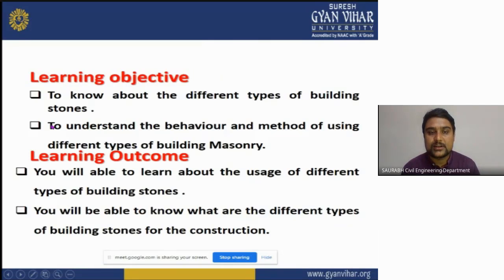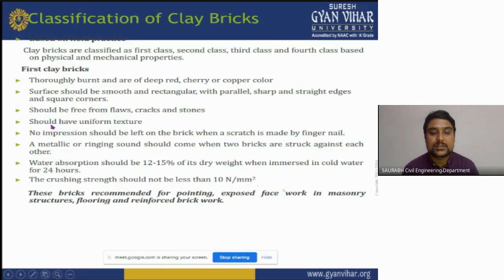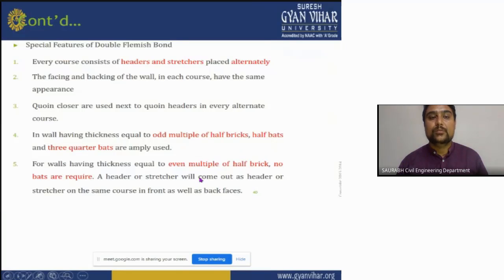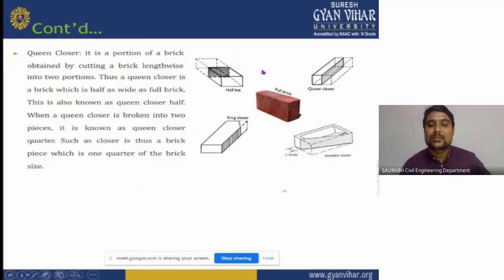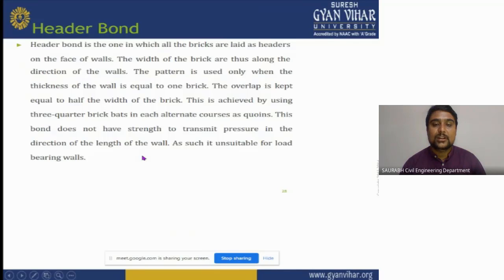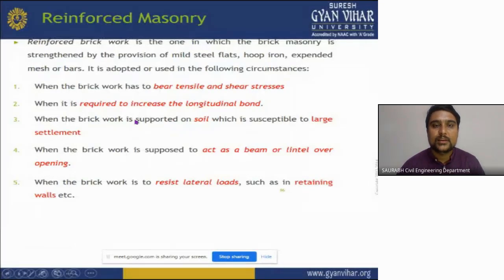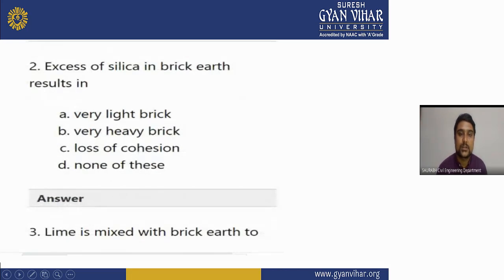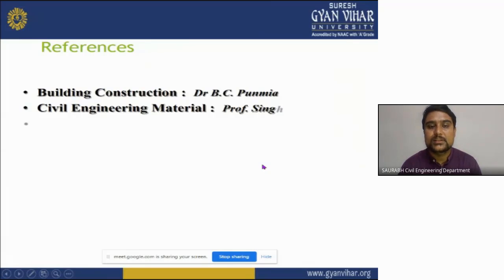Modern Concrete Technology (Lecture:10) Brick Masonry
Description:
This video lecture about the Brick masonry
Brick masonry is defined as the placement of bricks in a systematic manner using mortar to bind the bricks together and create a solid mass that can withstand a great deal of pressure. There are different types of bricks and mortars that are used to construct brick masonry.
Masonry is commonly used for walls and buildings. Brick and concrete block are the most common types of masonry in use in industrialized nations and may be either load-bearing or non-load-bearing. Concrete blocks, especially those with hollow cores, offer various possibilities in masonry construction.